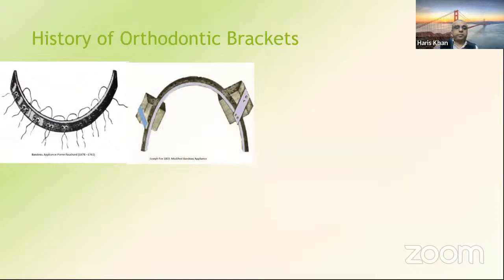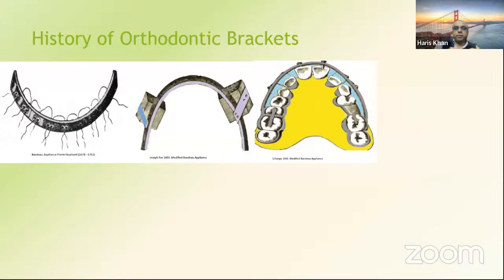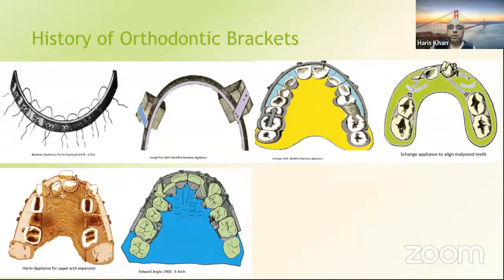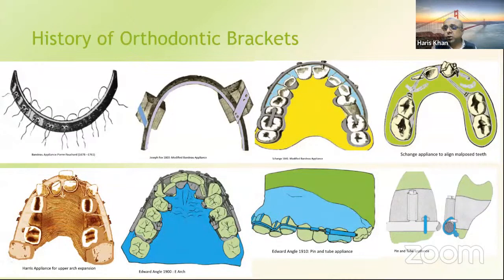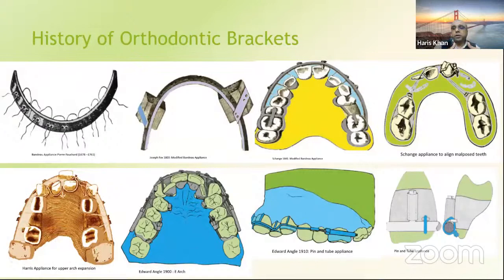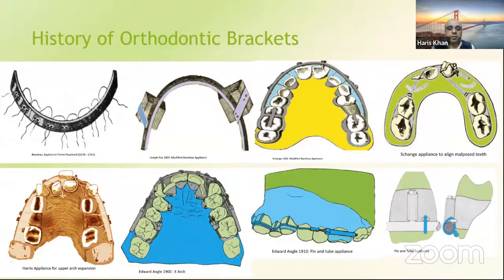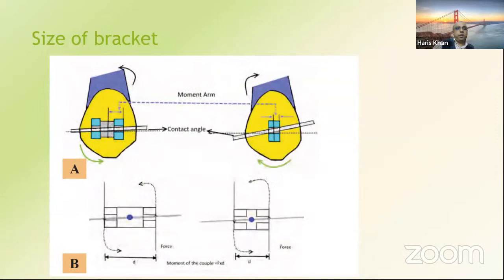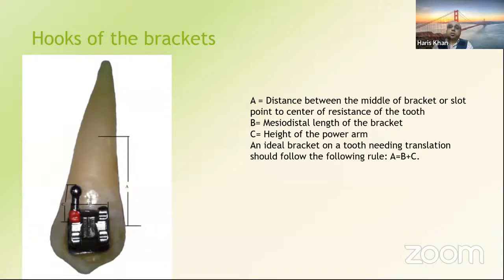Orthodontic brackets a deep insight